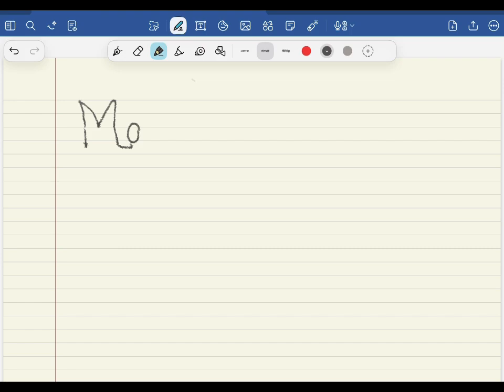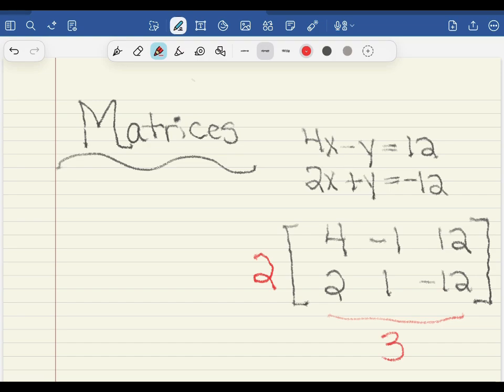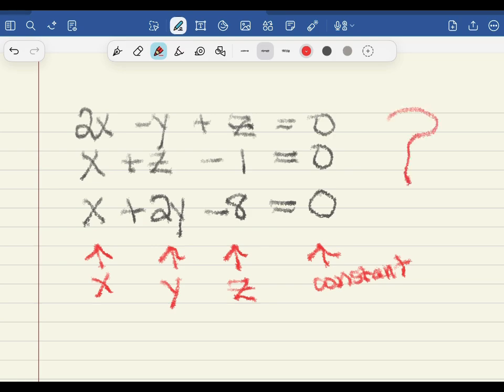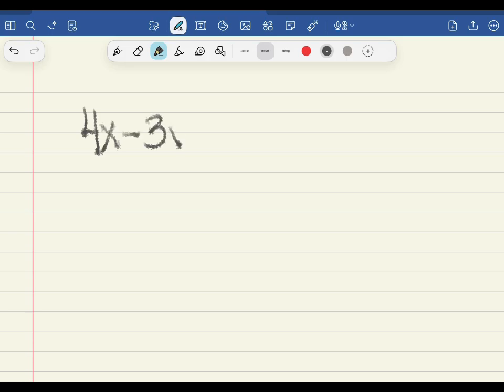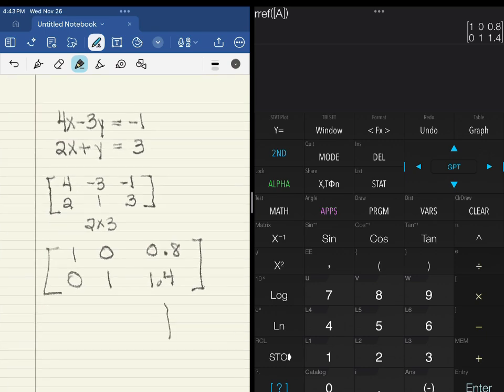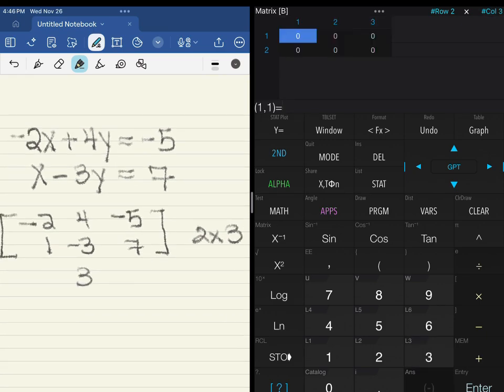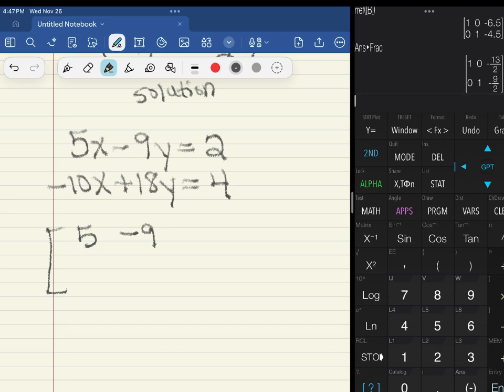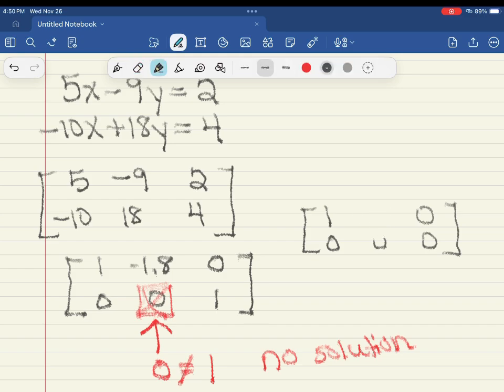November 26, 2025